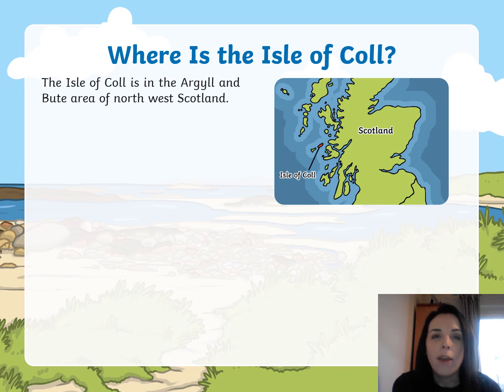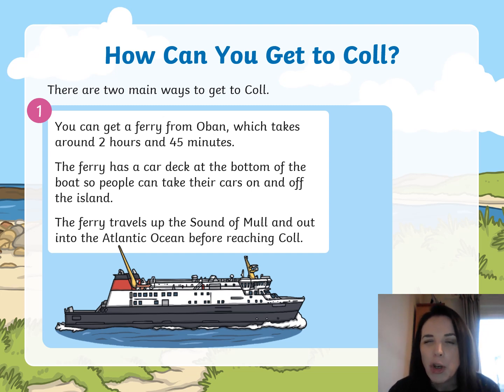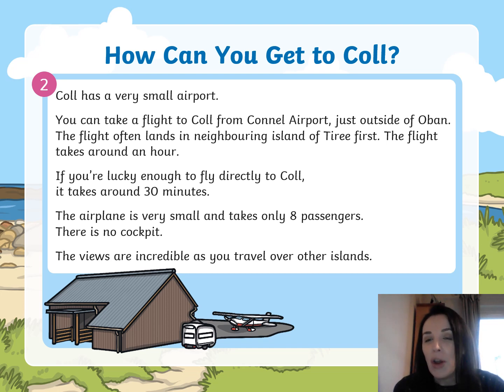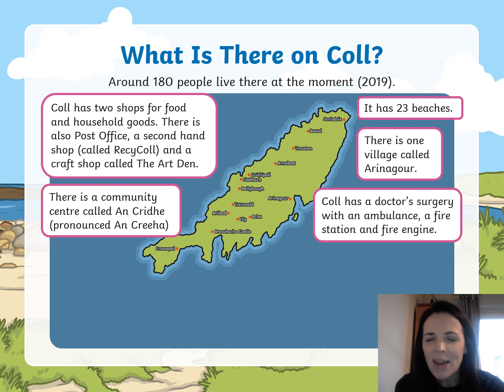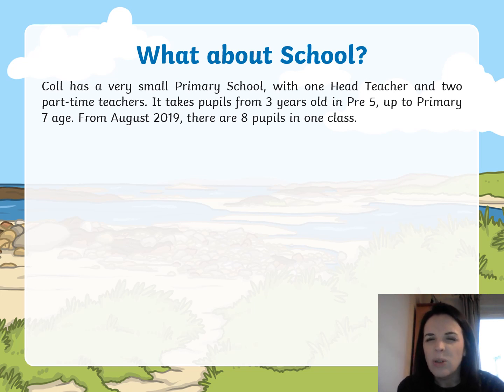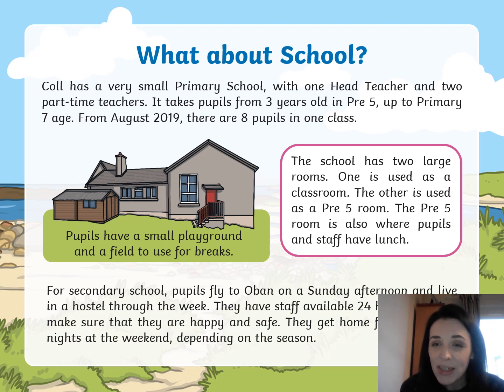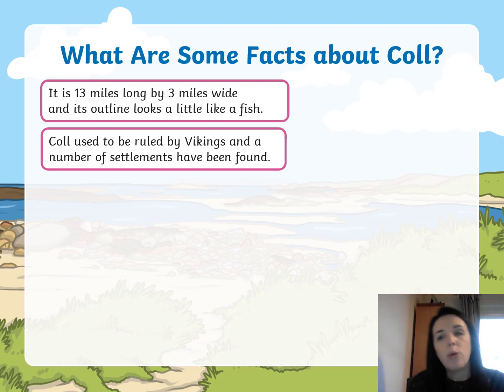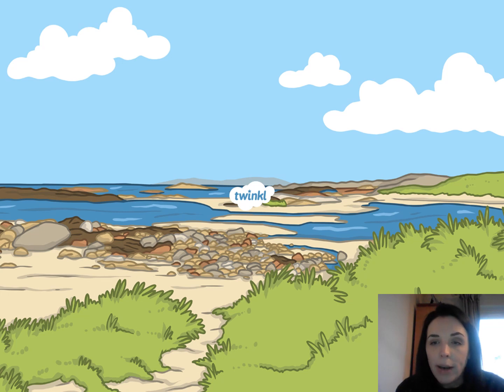The Isle of Coll